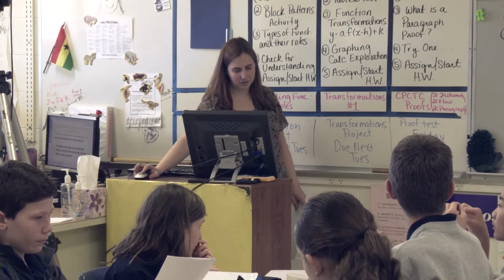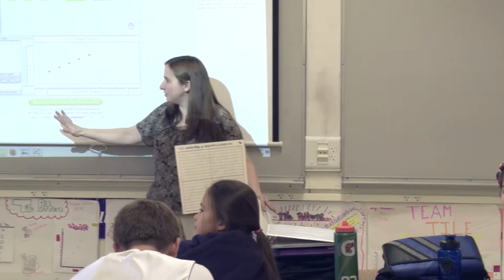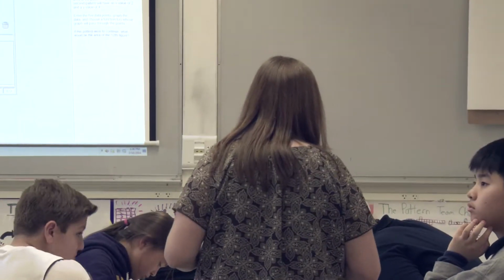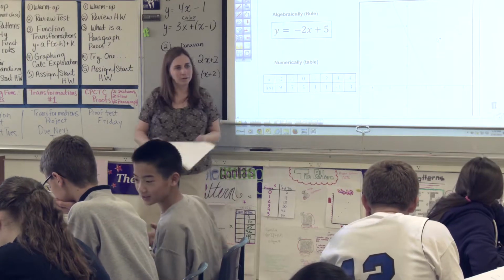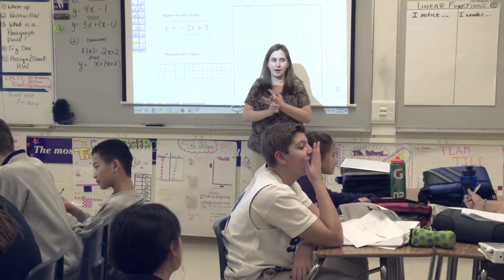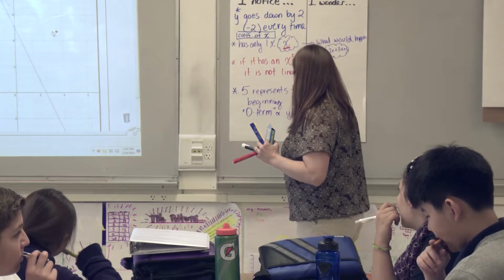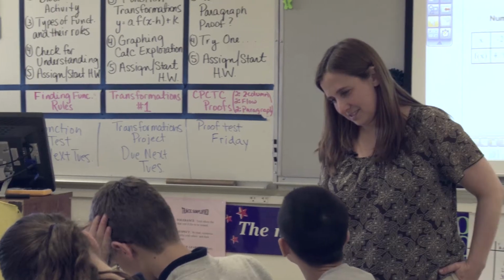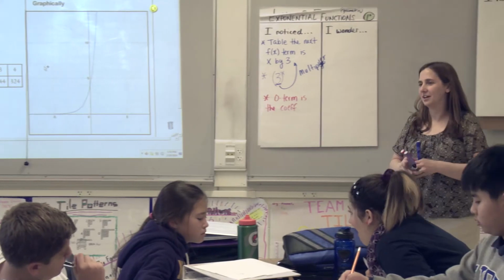Reno Hair Math 021014 v 1